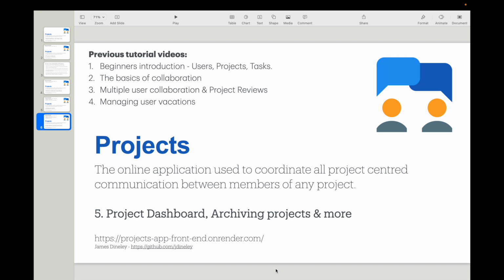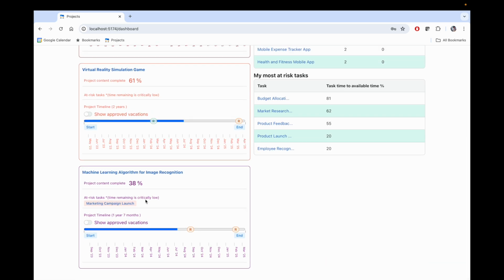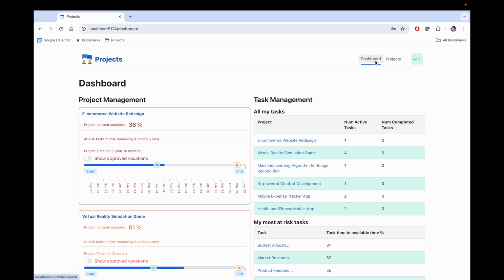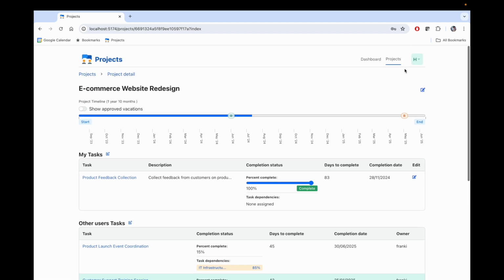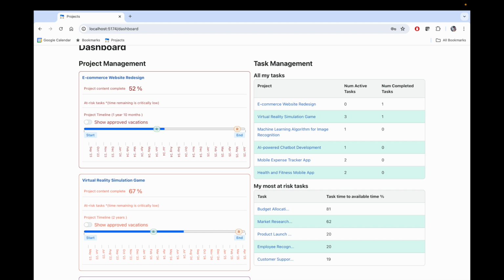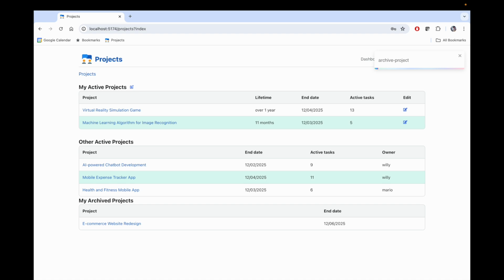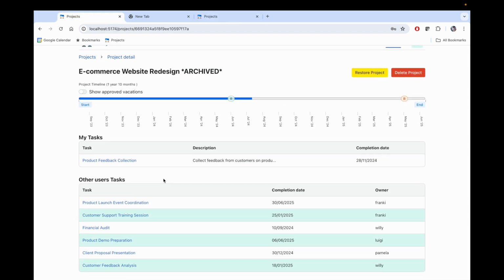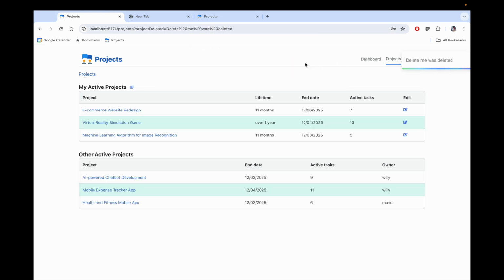5. Project Dashboard and archiving projects.